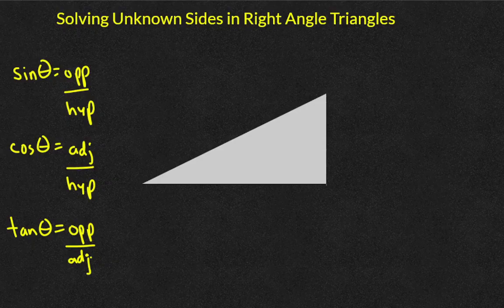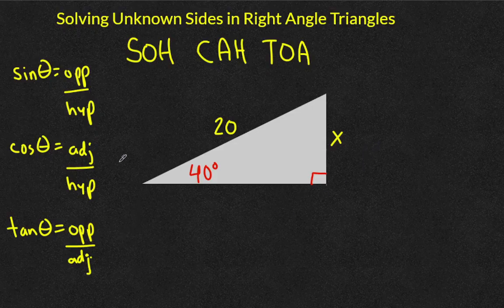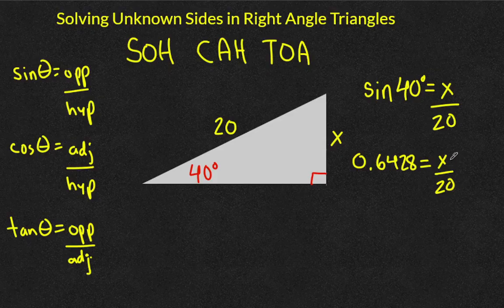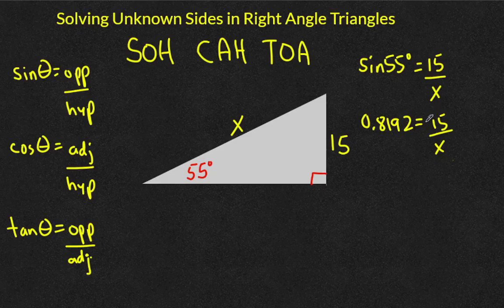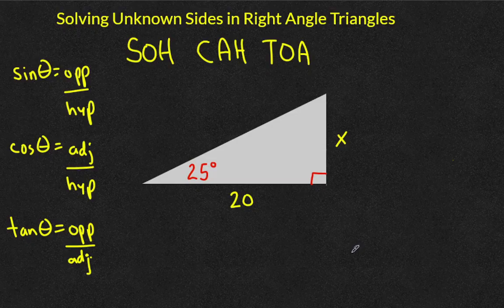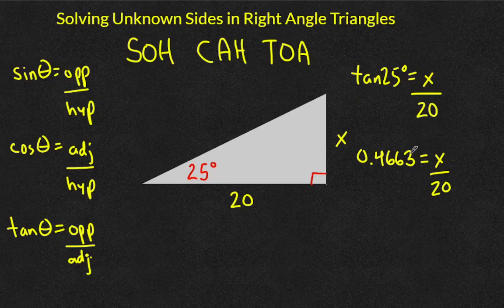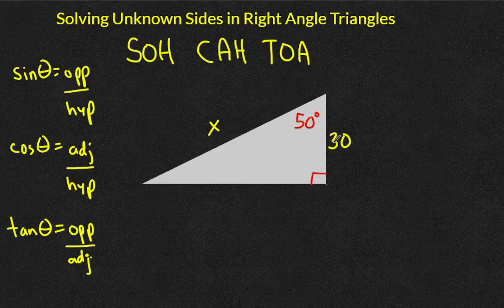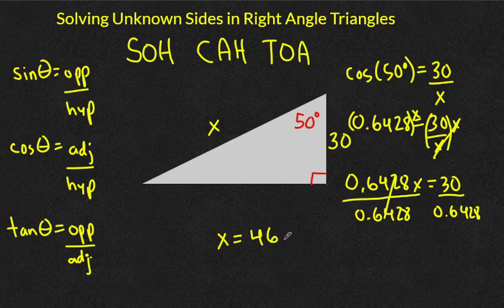Solving an Unknown Side of a Right Angle Triangle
This video works through how to use SOH CAH TOA to solve for an unknown side, both when the unknown side is in the numerator and the denominator of the ratio.
Four examples are worked through in total so that you can see a few variations in action.
As always, if you are looking for extra practice to do on your own, free resources are always available